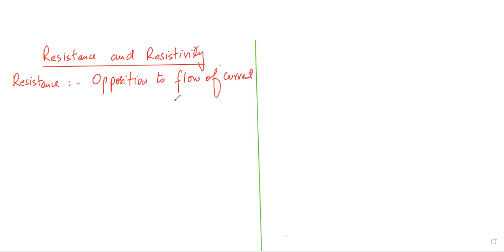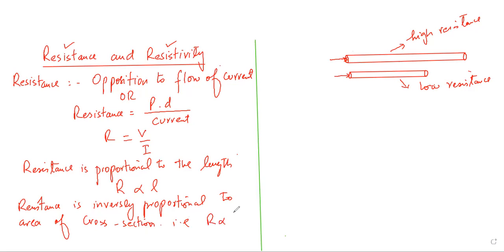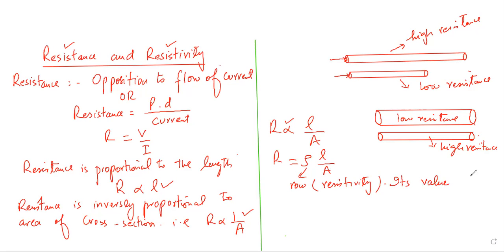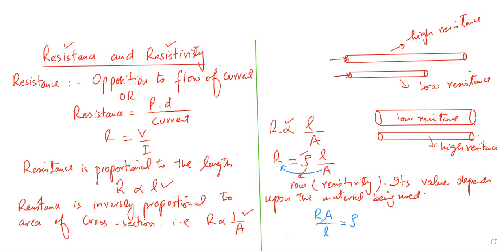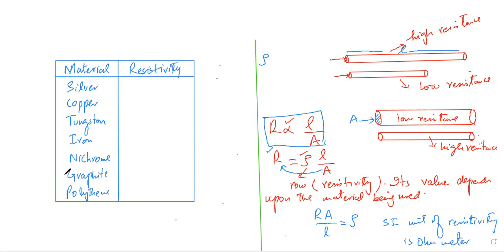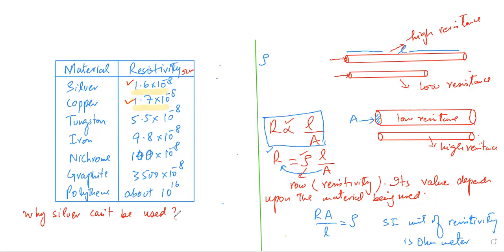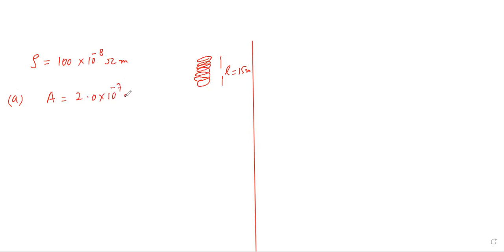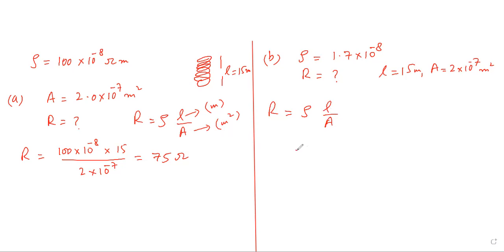Resistance and Resistivity